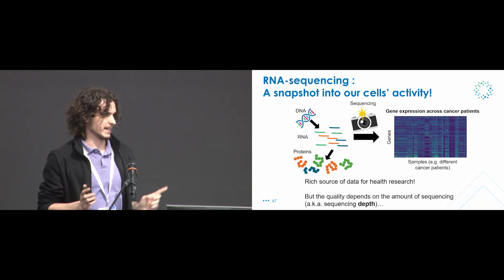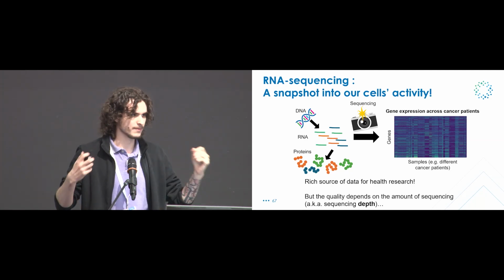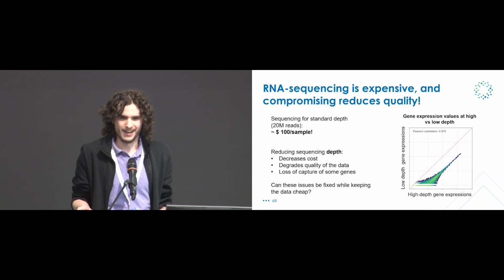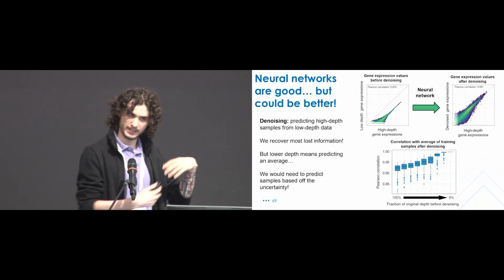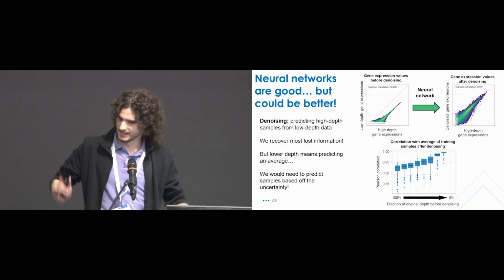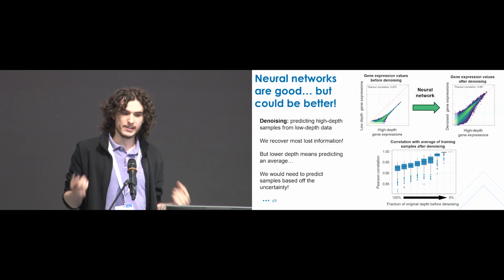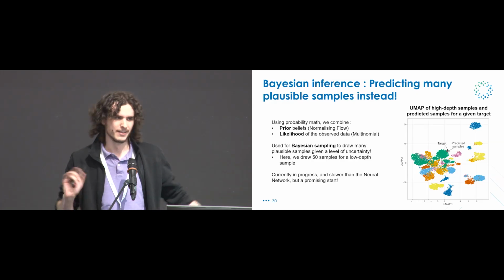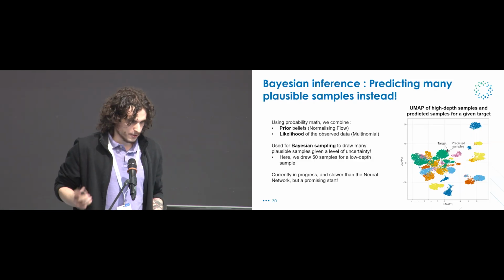Carl Munoz - AI for denoising of low-depth RNA-seq data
RNA sequencing is a powerful but expensive technology. Reducing the sequencing depth decreases the price, but it also the data quality. As such, we are developing machine-learning-based denoising models to increase data quality while maintaining lower costs. Currently, we developed a neural network that denoises low-depth RNA-seq and recovers most information lost. We are also developing a Bayesian normalizing-flow-based framework as an additional method that better captures uncertainty caused by depth reduction. This research has the potential to change RNA-seq standards by reducing costs for all applications, including data acquisition or costs for personalized medicine.